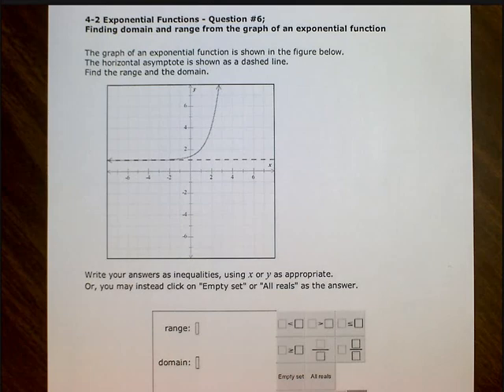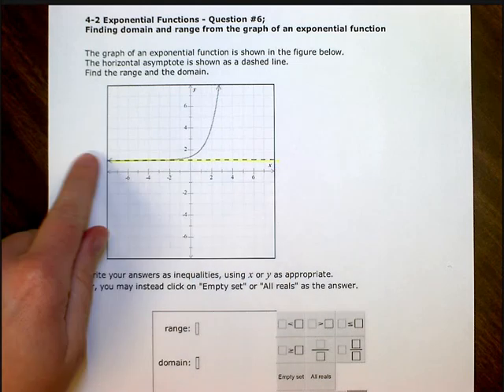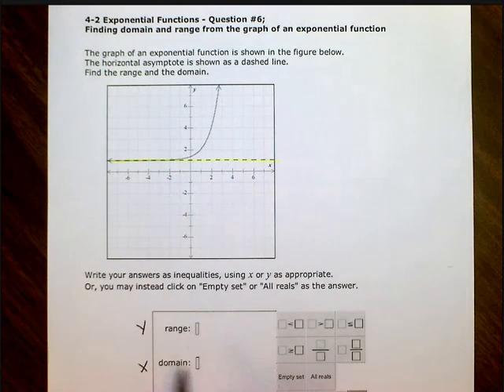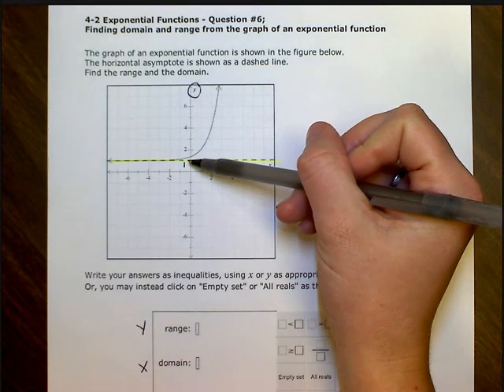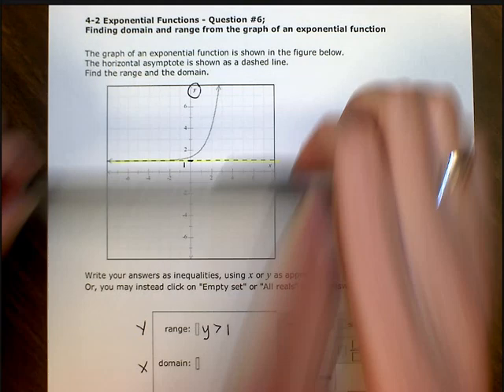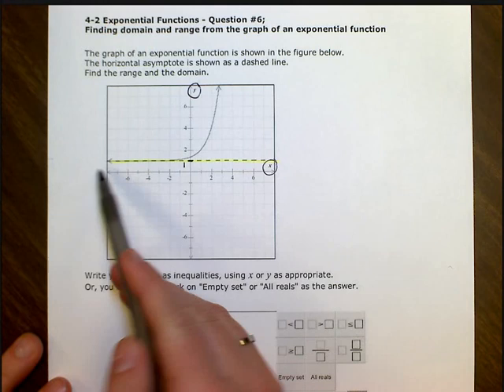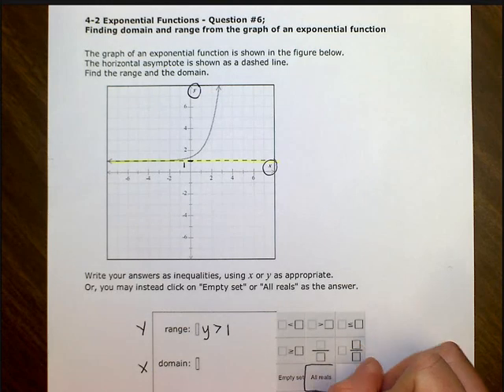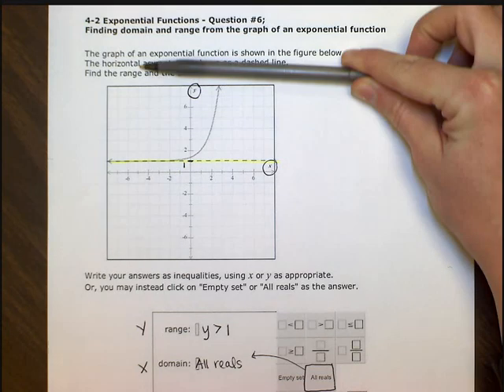Finding domain and range from the graph of an exponential function (SB)